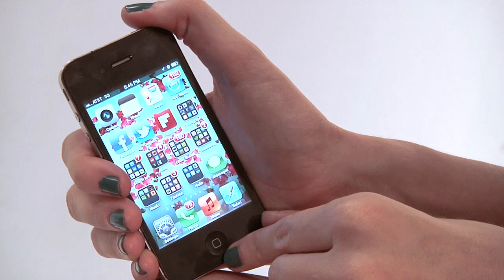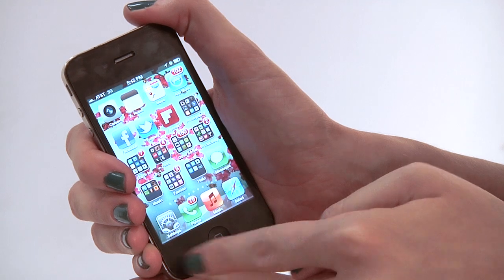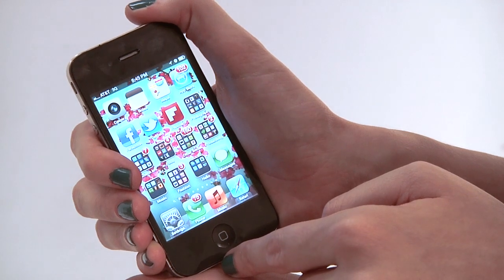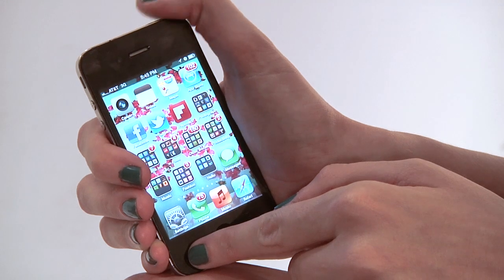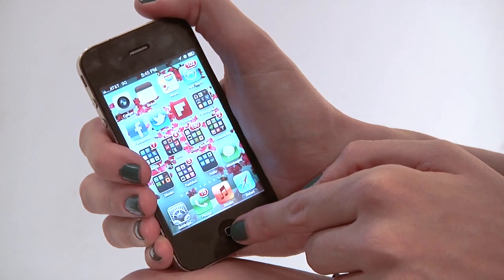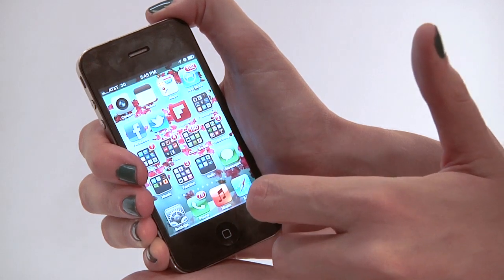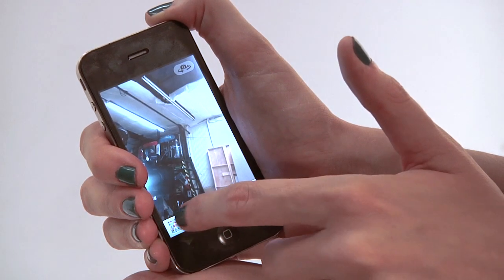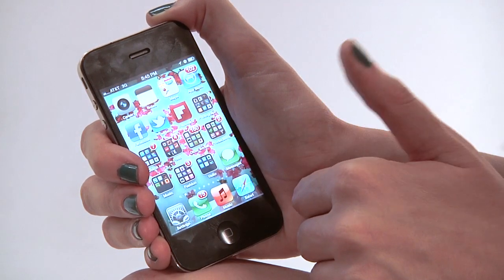How to Take a Screenshot on iPhone : iPhone Tutorials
Taking a screenshot on an iPhone is a great way to capture a memory forever. Take a screenshot on an iPhone with help from a mobile strategist in this free video clip.

Bio: Rachel Youens has worked in mobile for 4 years and loves it.
Filmmaker: John Baldino

Series Description: Everyone knows how versatile an iPhone is - but even the most hardcore fans can still be surprised and discover new features from time to time. Get tutorials that show you how to get the most from your iPhone with help from a mobile strategist in this free video series.